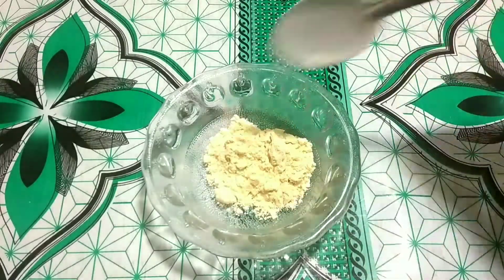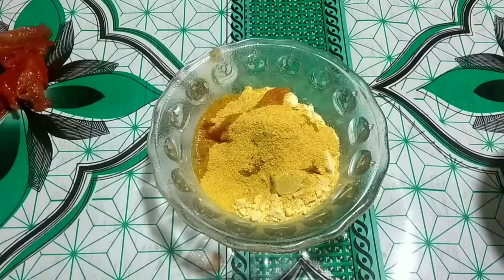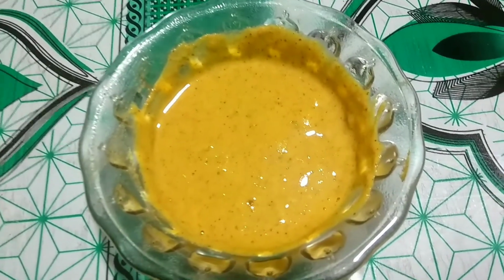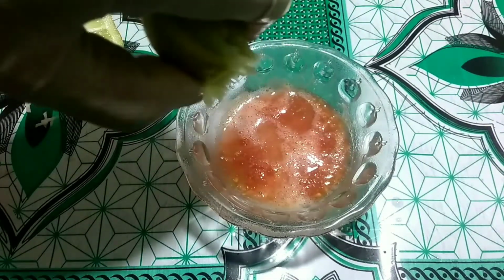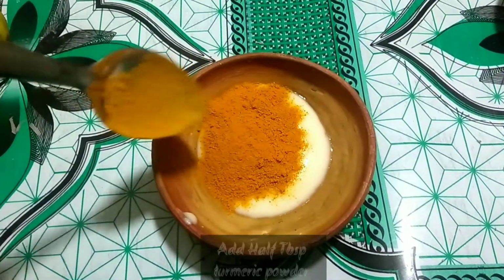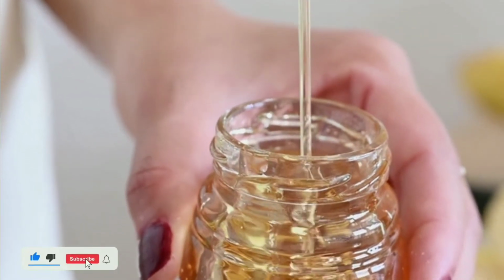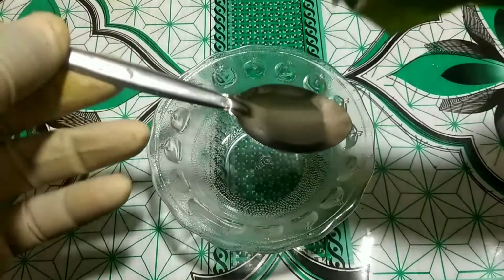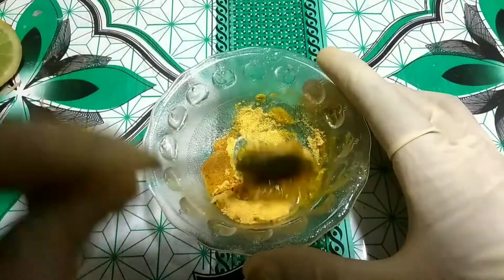Best 4 home remedy for skin whitening | How To Get Fair Skin Naturally.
Our skin loses radiance due to various reasons. For example, if you sleep less,  Not Exercise, Not eating a balanced diet every day Etc. Today we will show you how to whiten and brighten your skin Natural way.